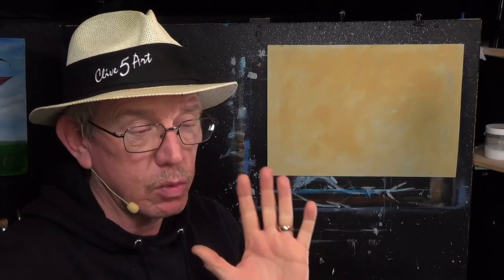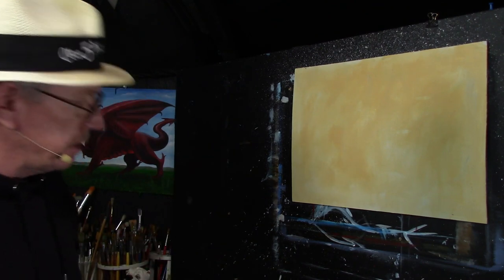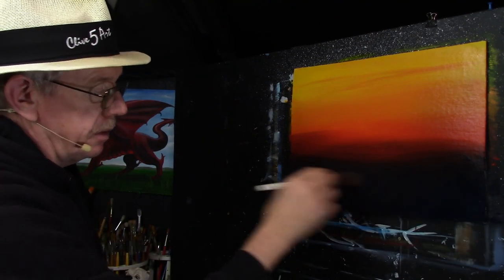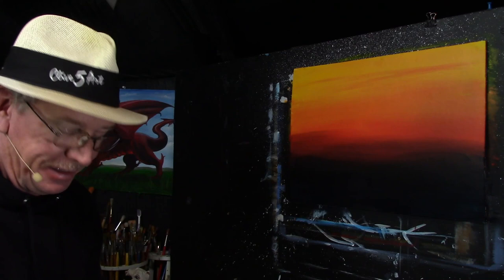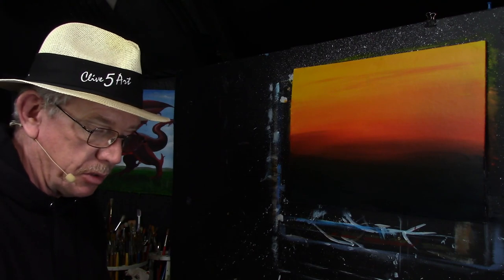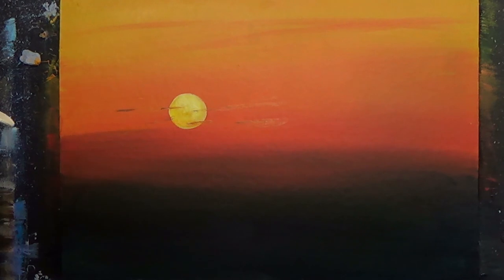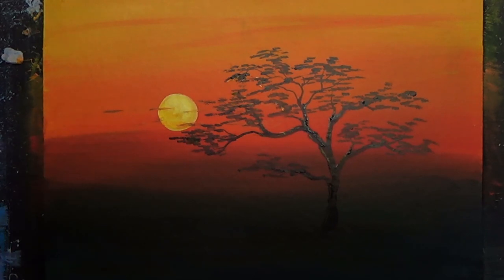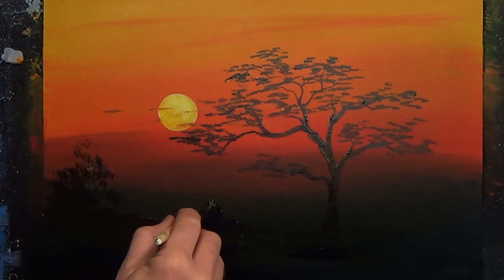SUNRISE / SUNSET EASY Acrylic painting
Painting a Sunset with Acrylics This is a full step by step learn to Beginners Acrylic Painting easy to follow in acrylics let CLIVE5ART show you step by step how an easy fun decorative art project

Script Liner
Foliage Brushes

CADMIUM RED,
ALIZARIN CRIMSON,
CADMIUM ORANGE,
DIOXAZINE PURPLE
CADMIUM YELLOW
CERULEAN BLUE,
PRUSSIAN BLUE,
PHTHALO BLUE,
ULTRAMARINE BLUE,
VANDYKE BROWN,
BURNT UMBER,
RAW SIENNA,
YELLOW OCHRE,
HOOKERS GREEN,
TITANIUM WHITE,
ZINC MIXING WHITE
MARS BLACK